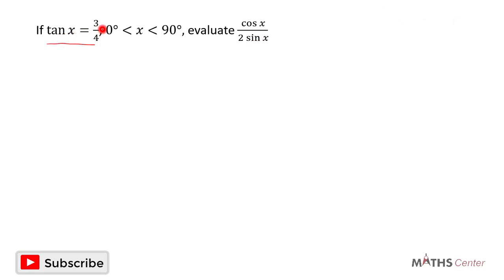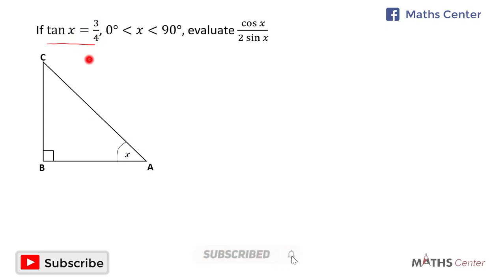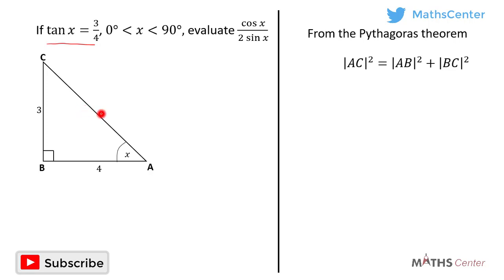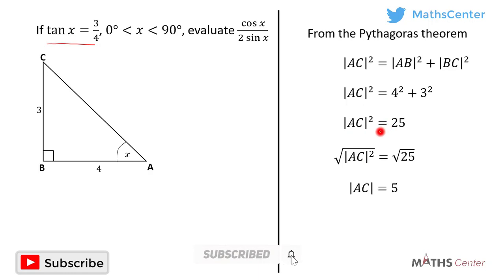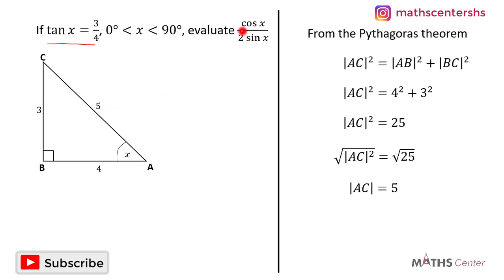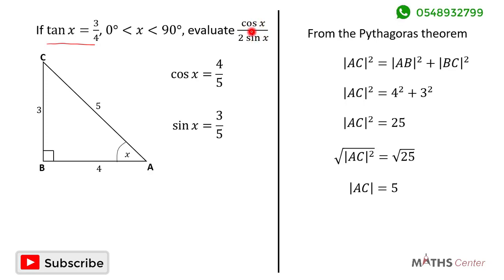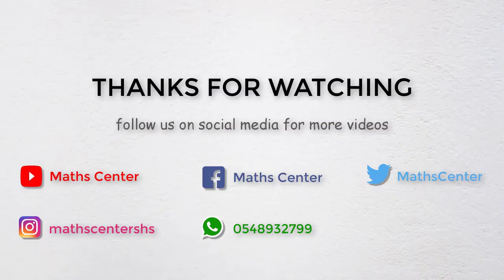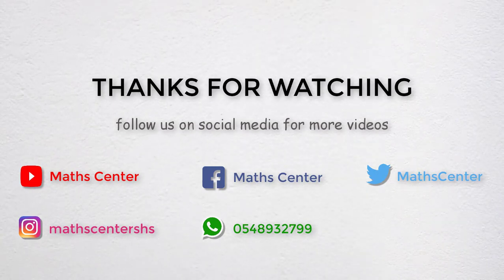Trigonometry | Likely Examination Questions | Maths Center